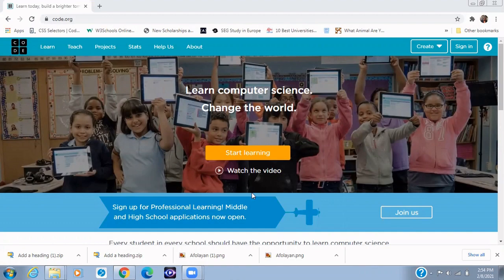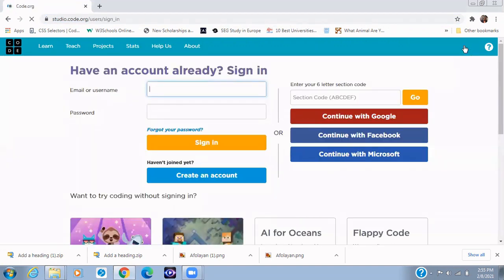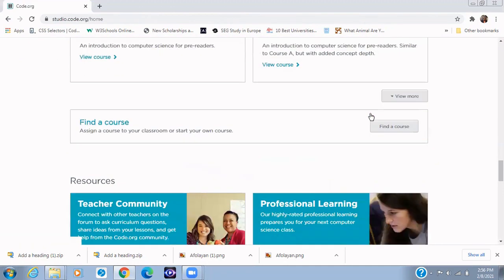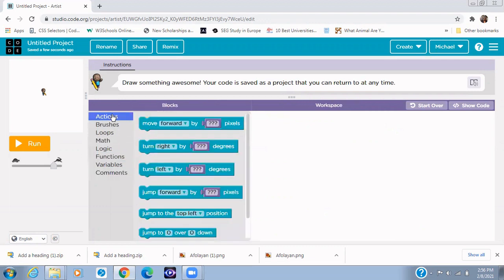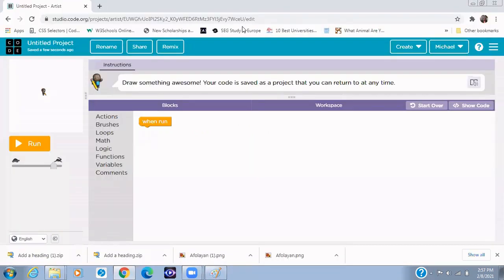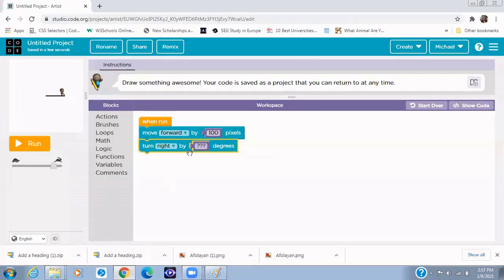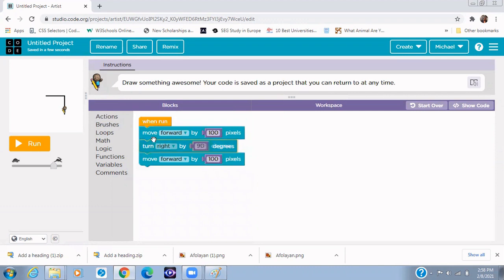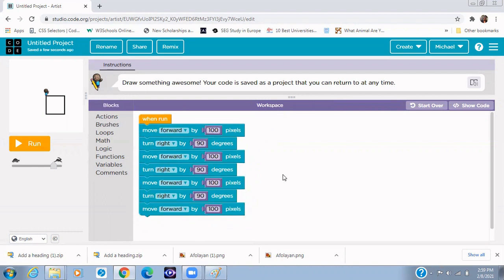Artist Lab Tutorial for beginners: How to Draw a Square on Code Studio (Code.org)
In this video, we would be learning how to sign in to code.org with our google account and then learn how to use the Artist Lab of code.org to draw a square.

We would be using the computing concept called sequencing and algorithm to solve this problem. Ensure that you watch this video till the end.

If you have any questions, suggestions and contributions feel free to use the comment section.